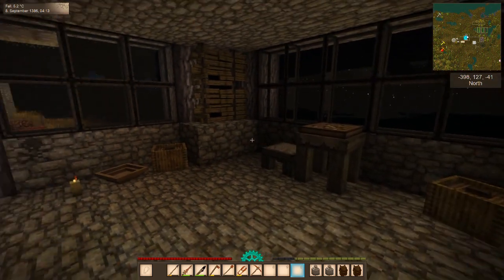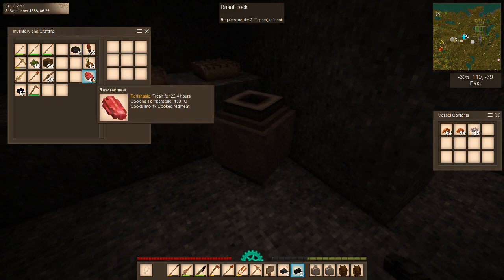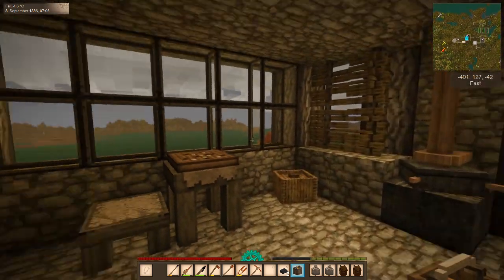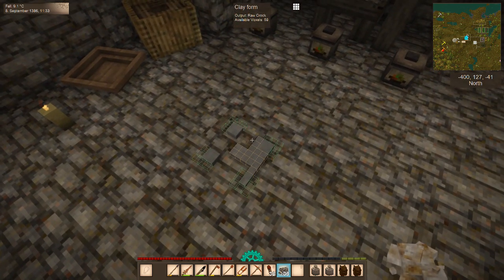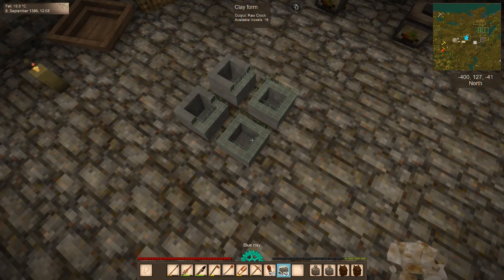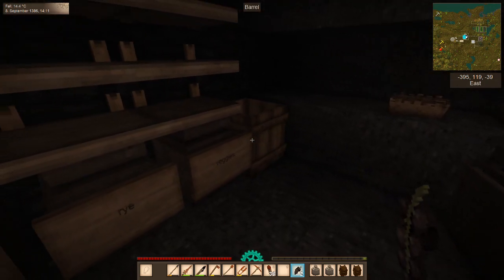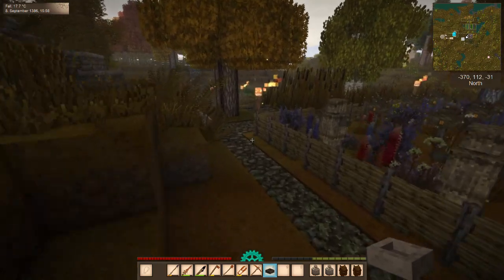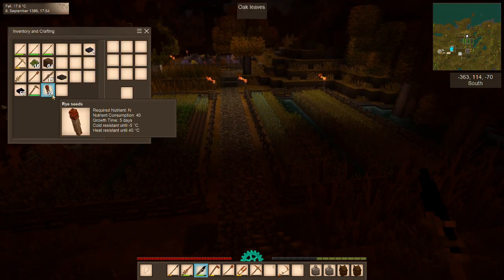Vintage Story Season 2 (Version 1.15) - Episode 44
Making and storing food for the winter, and pickling onions!